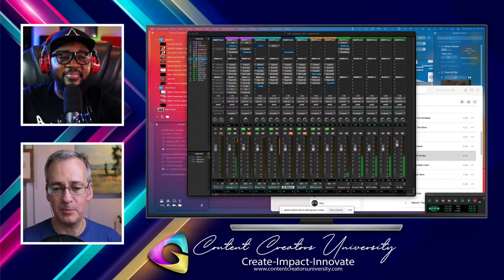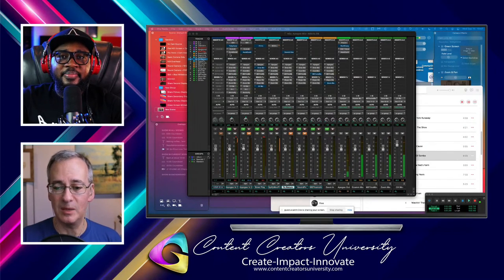🔴 How To Get The Perfect Audio with Joel Foner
Hello my Name is JP. With over 12 years in Cinematography and over 6 years in  Professional Live Streaming, I have finally decided to bring my experience as a Branding expert to YOU. I am here to help any individual, Business, Church or Ministry improve their image through High quality videos and live streams.

I Strongly suggest you always use a VPN to stream.
Here is Recommended VPN to use and the only VPN that properly works even with Netflix

My Lighting Gear
My Softbox Gear
My Video Gear
Sony A6100
My Live Stream Gear
My Audio Gear
My Gaming Gear
Streaming Devices list on Amazon